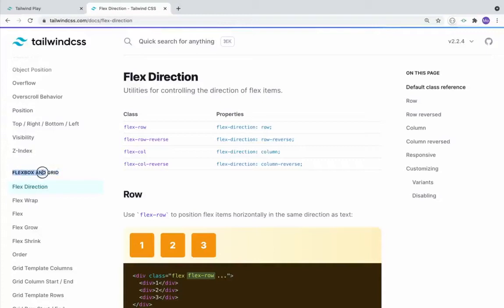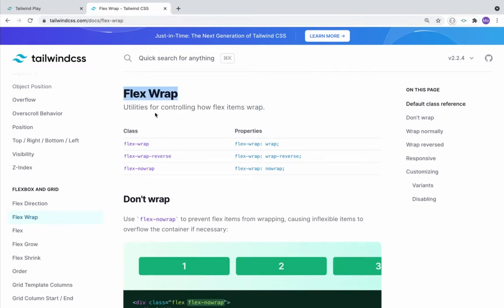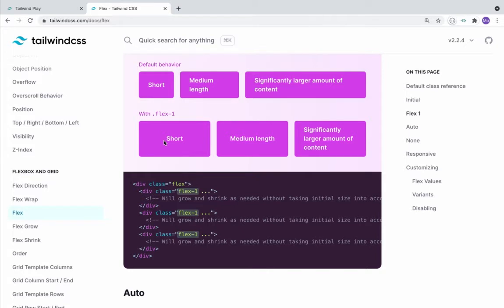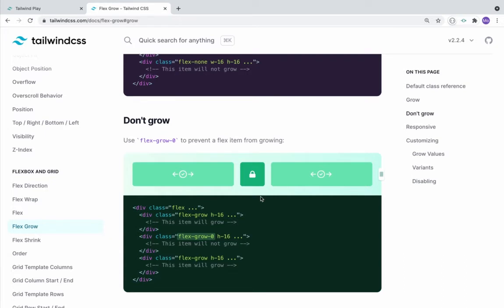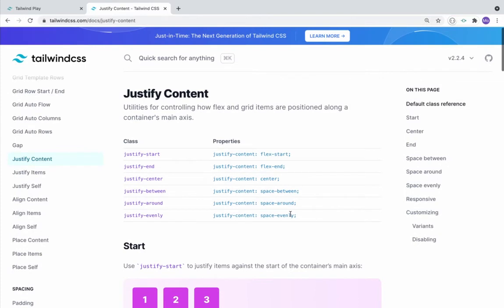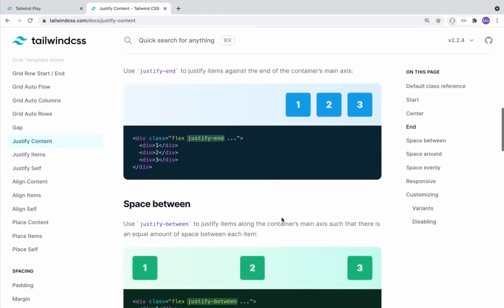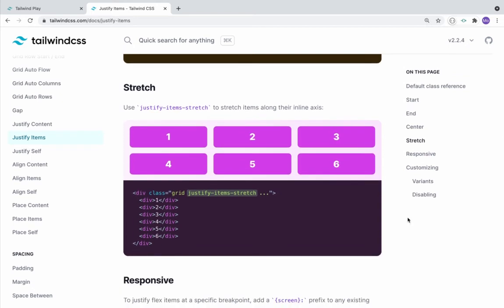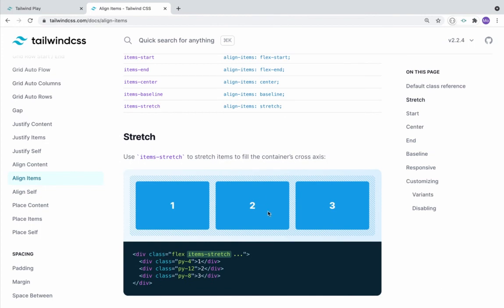Flexbox and grid class group covering the tailwind CSS documentation tutorial | Expand Logic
This Tailwind CSS tutorial covers the Tailwind CSS Documentation, part name Flexbox, and Grid class group (Flex Direction, Flex Wrap, Flex,  Flex Grow,  Flex Shrink, Justify Content, Align Content) components that help you implement your design fast. Tailwind CSS is react based adaptive utility-first CSS framework for building modern and custom responsive or rapidly prototyping UI ideas.